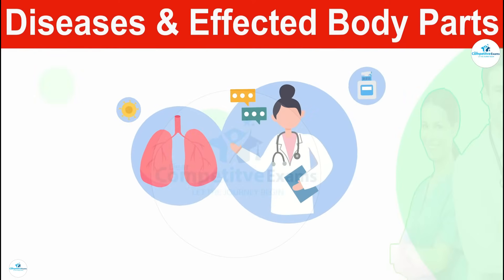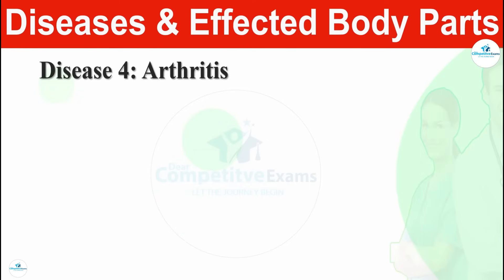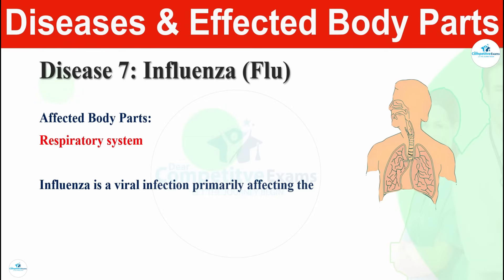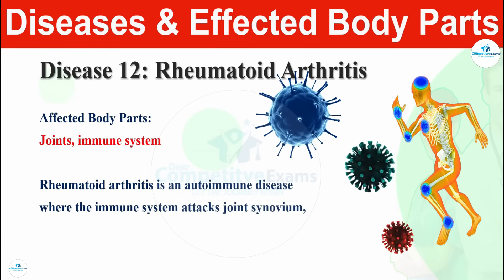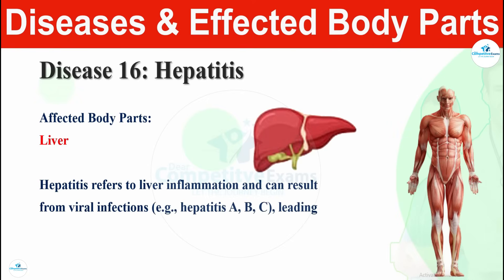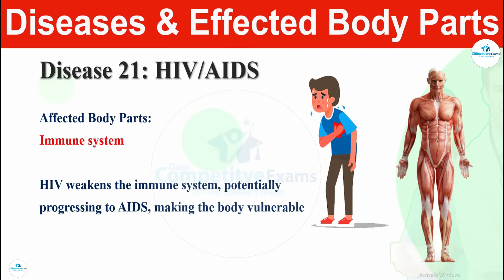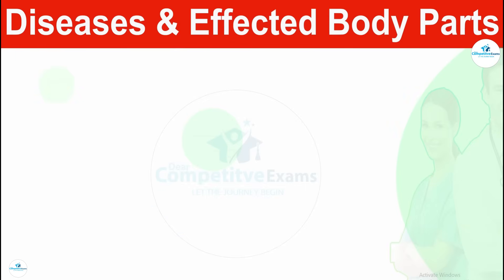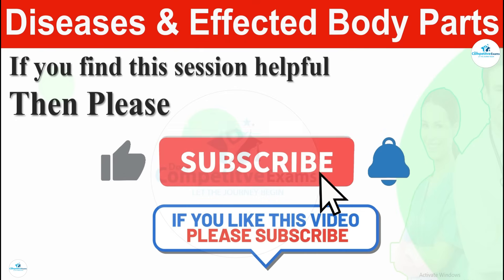Diseases GK | Human Disease GK | Diseases and Affected Body parts | Human Health and Diseases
𝐓𝐨𝐩𝐢𝐜𝐬 𝐂𝐨𝐯𝐞𝐫𝐞𝐝 𝐢𝐧  𝐭𝐡𝐢𝐬 𝐯𝐢𝐝𝐞𝐨:
1. Hypertension (High Blood Pressure): Increased blood pressure leading to cardiovascular risks.
2. Diabetes: Disrupted blood sugar regulation causing various complications.
3. Alzheimer's Disease: Progressive brain degeneration affecting memory and cognition.
4. Arthritis: Joint inflammation and pain, affecting mobility.
5. Asthma: Chronic respiratory condition with airway constriction.
6. Cancer: Uncontrolled cell growth forming tumors.
7. Influenza (Flu): Viral respiratory infection with fever and aches.
8. Obesity: Excess body fat causing various health issues.
9. Osteoporosis: Brittle bones prone to fractures.
10. Chronic Obstructive Pulmonary Disease (COPD): Chronic lung inflammation affecting breathing.
11. Rheumatoid Arthritis: Autoimmune joint inflammation.
12. Parkinson's Disease: Neurological disorder impacting movement.
13. Epilepsy: Neurological disorder with recurrent seizures.
14. Celiac Disease: Autoimmune reaction to gluten affecting the small intestine.
15. Hepatitis: Liver inflammation from viral infections.
16. Multiple Sclerosis: Autoimmune disorder affecting the central nervous system.
17. Migraine: Severe headaches often with nausea and light sensitivity.
18. Eczema: Chronic skin condition with itching and rashes.
19. Stroke: Brain damage from interrupted blood supply.
20. HIV/AIDS: Weakened immune system with susceptibility to infections.
21. Gastroesophageal Reflux Disease (GERD): Chronic acid reflux leading to heartburn and esophagus damage.
22. Lupus: Autoimmune disease affecting multiple organs.
23. Hypothyroidism: Underactive thyroid causing fatigue and weight gain.
24. Glaucoma: Increased eye pressure damaging the optic nerve.
25. Ulcerative Colitis: Inflammatory bowel disease causing colon ulcers.
26. Psoriasis: Chronic skin condition with red, scaly patches.
27. Chronic Kidney Disease: Gradual kidney function loss, leading to waste buildup.
28. Pneumonia: Lung infection causing breathing difficulties.
29. Cystic Fibrosis: Genetic disorder affecting lungs and digestion.
30. Endometriosis: Tissue growth outside the uterus causing pain and fertility issues.